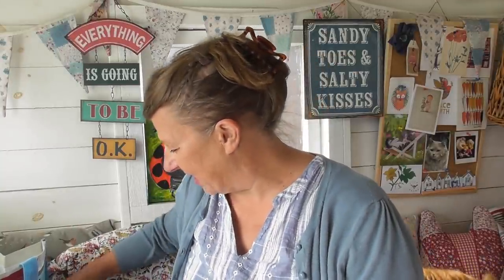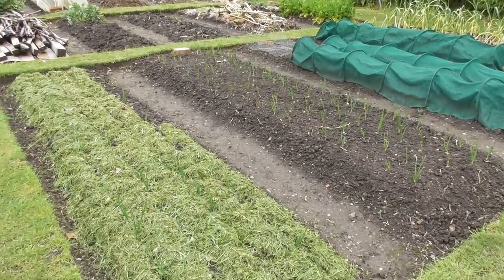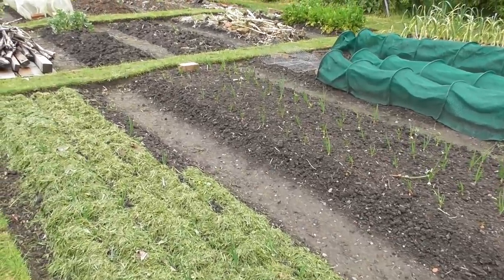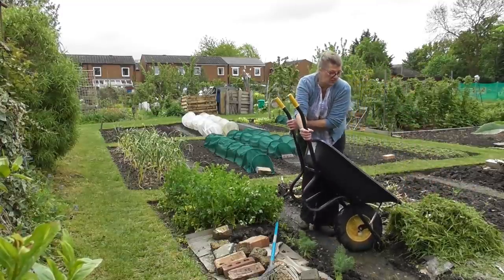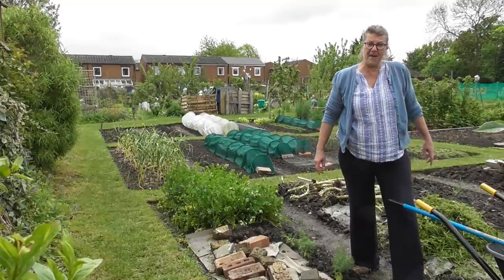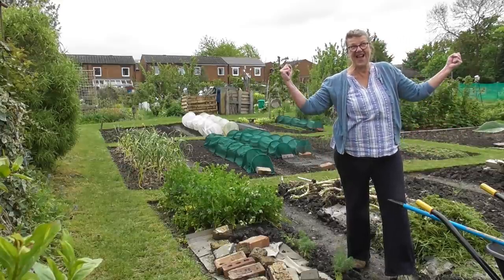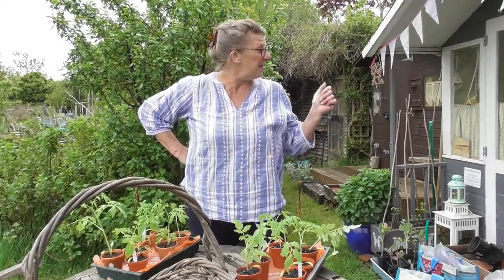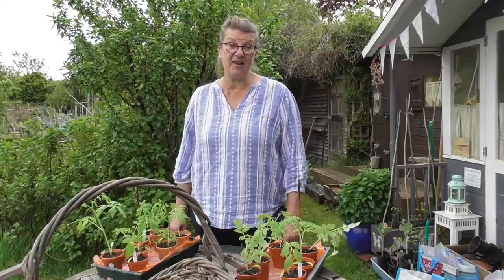Vivi's Kitchen Garden: Frugal gardening - stuff for free!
During a quick 'seedling exodus' trip to the garden I make the most of my time down there by gathering up some free material. this frugal gardener is always on the look out for free stuff to help in the garden (the only cost is a bit of time and effort)! Also a chat in the shed about a couple of my tomato varieties and about the changes happening on site as we come out of lockdown. so many reasons to be cheerful!